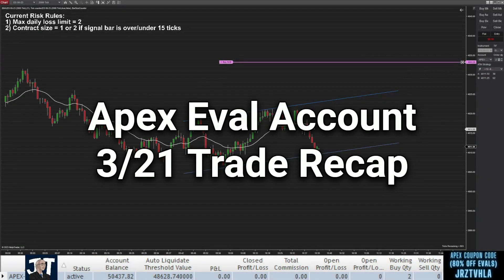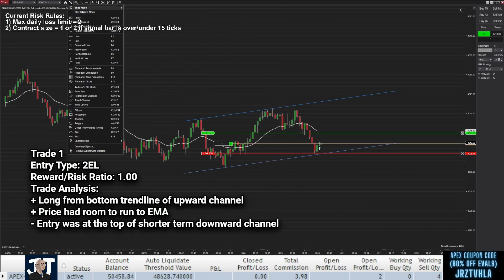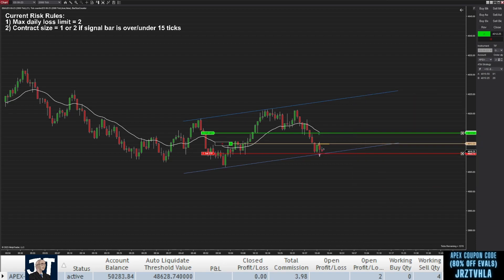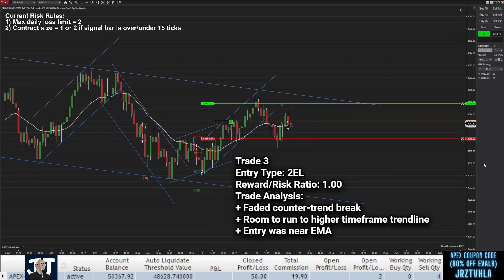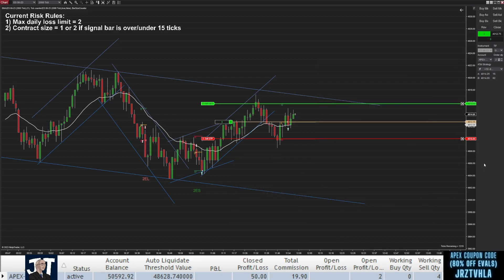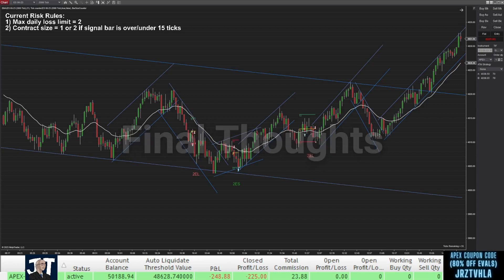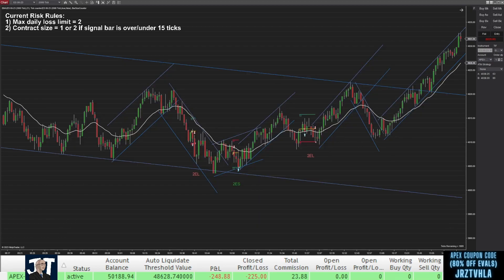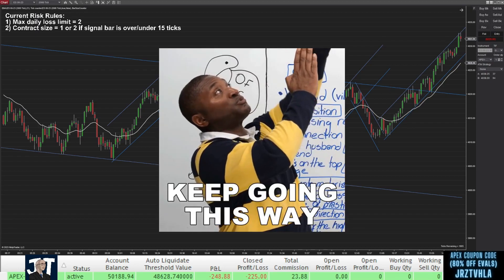Learning to be content with red days. Futures Day Trading Recap 3/21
Recapping day trades for this Apex Trader evaluation account that had a starting value of $50,000.

Was pleased with my trading today despite having a red day, since my set-ups were fine and I followed my 2 loss limit risk rule. I do feel like I'm not pressing hard enough on my green days. Since I've already established a trading limit based on losses, on days where I haven't hit my loss limit yet, I feel like I should continue taking trades that meet my entry rules to maximize profitability instead of being worried about giving my profits away. This is actually another Tom Hougaard lesson where you shouldn't stop when you're ahead!

Chapters:
00:18 Trade 1
00:44 Trade 2
01:01 Trade 3
01:35 Final Thoughts

Basic accounts are free, paid accounts allow you to add more indicators. Get up to $30 off using my link!

My trading strategy:
I'm currently learning how to use price action concepts (two-legged pullbacks, second entries, failed second entries, false break-outs) to scalp day trades on E-Mini S&P 500 futures (/ES). I am starting with PATS (price action trading system) by Mack, and am slowly getting through the Brooks Trading Course (BTC) and will be incorporating other price action concepts as I learn them.